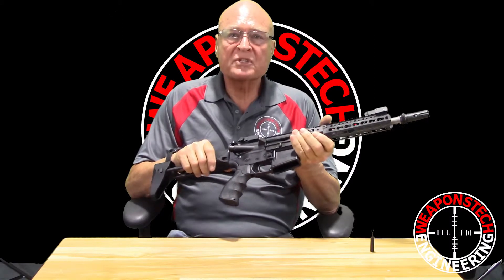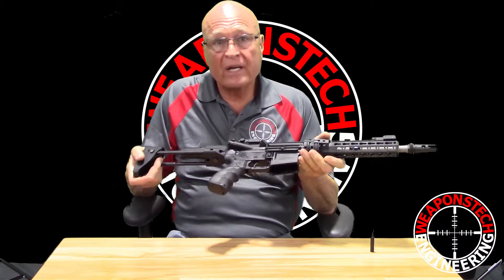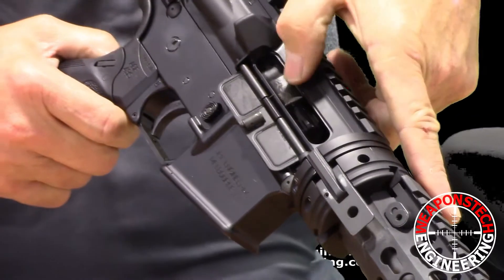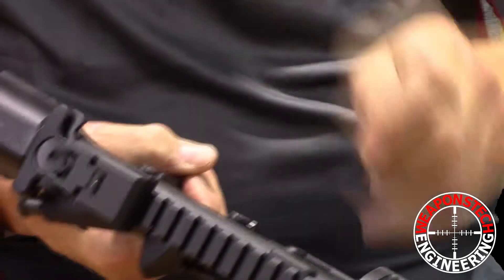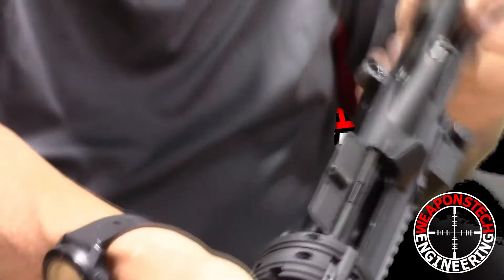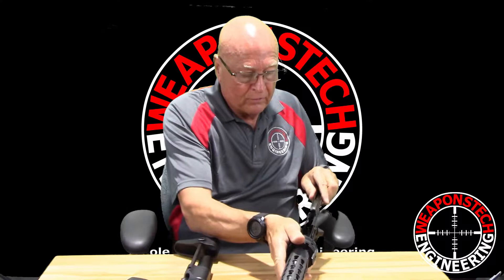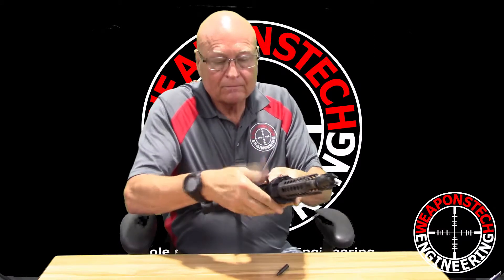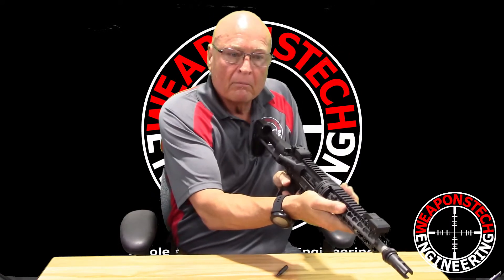MVB Arch Stock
MVB Arch Stock disassembly.